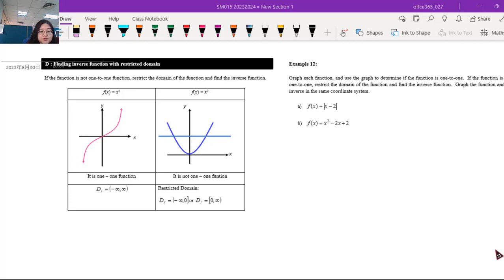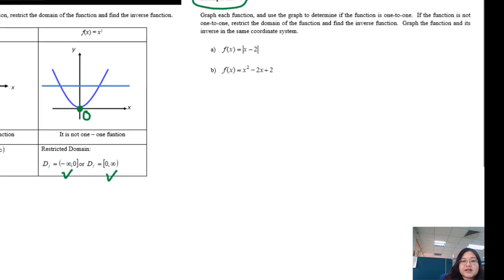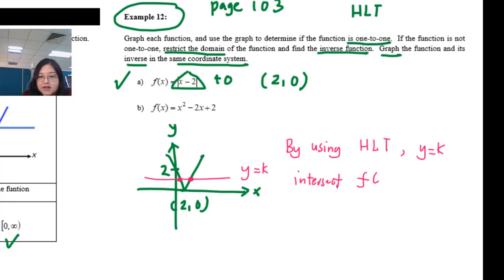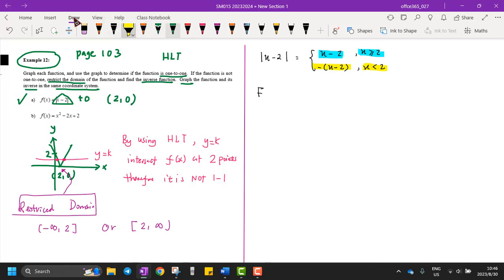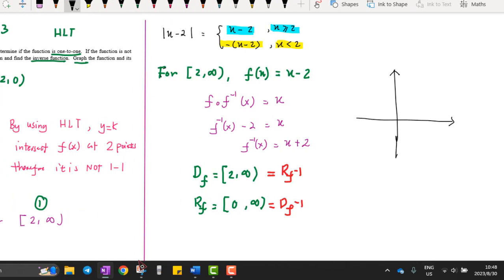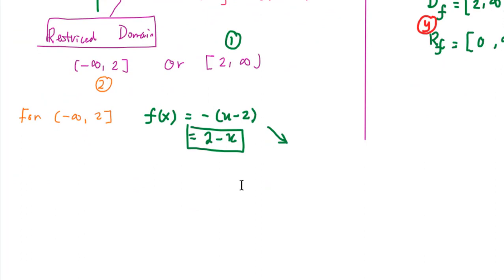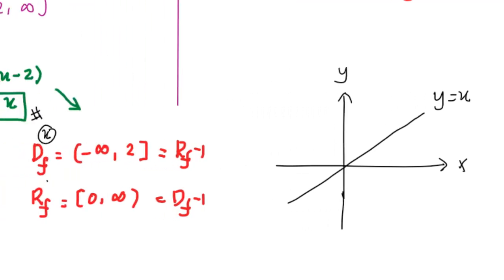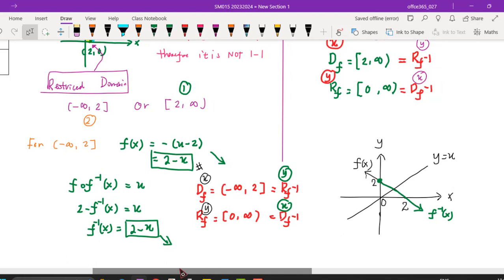Restriced Domain Case 1Graph Sketching and determine inverse function